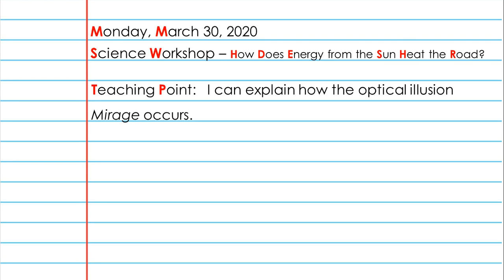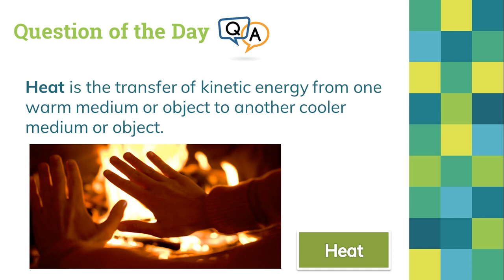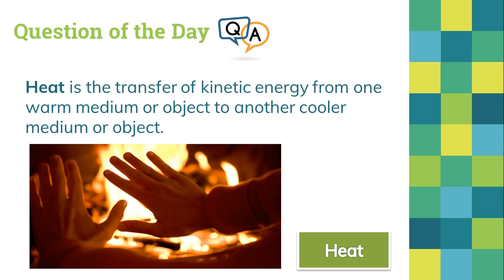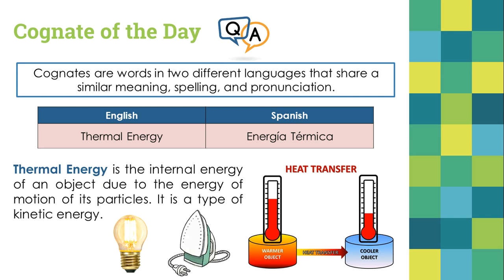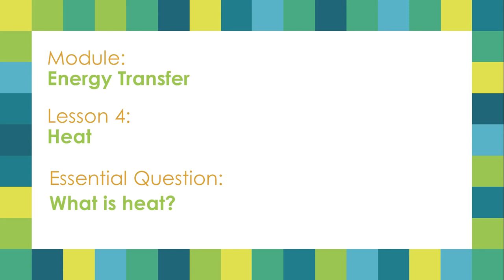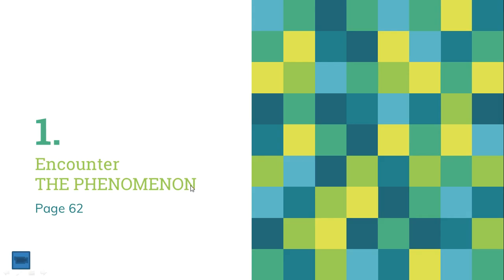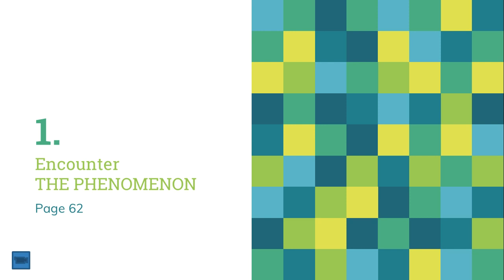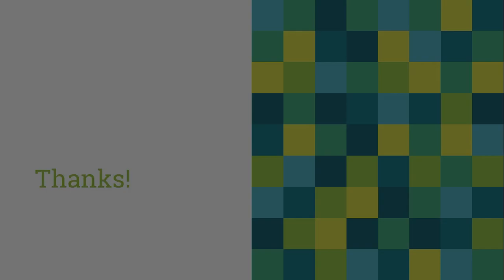How Does Energy from the Sun Heat the Road?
Science Workshop – How Does Energy from the Sun Heat the Road?

Teaching Point:   I can explain how the optical illusion Mirage occurs.